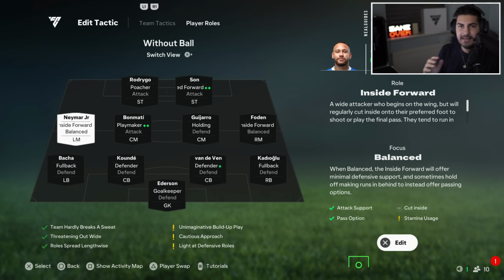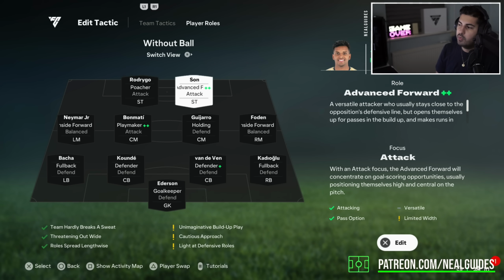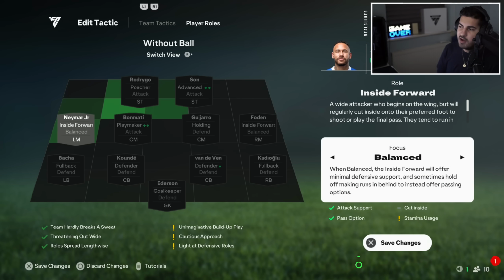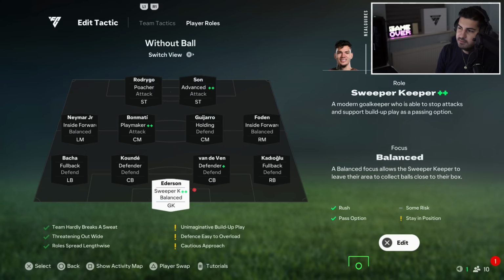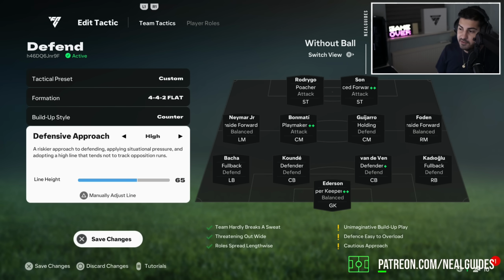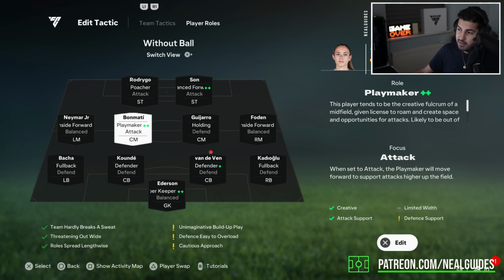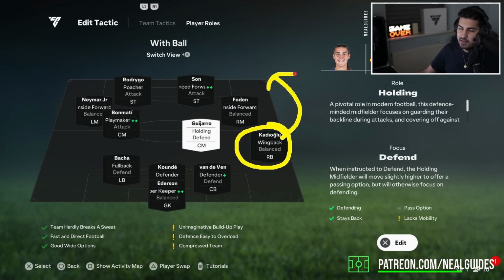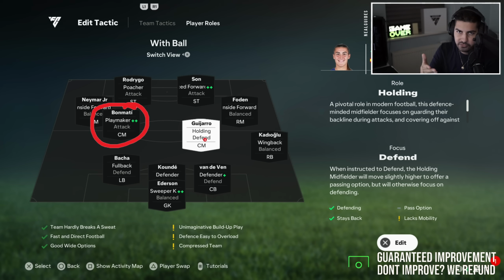Best META 442 POST PATCH Custom Tactics & Roles To Get More Wins - EA FC 25